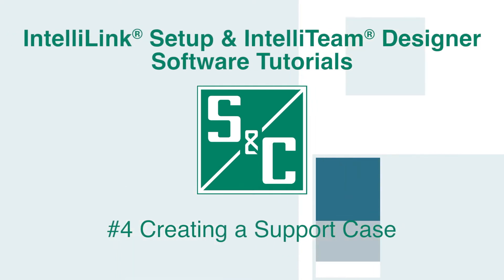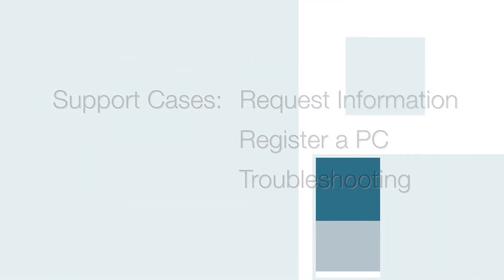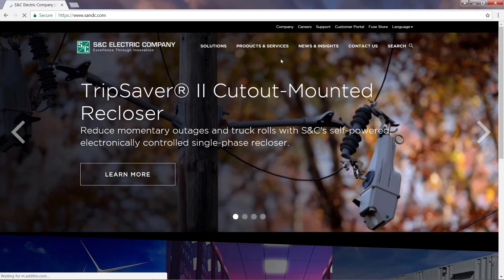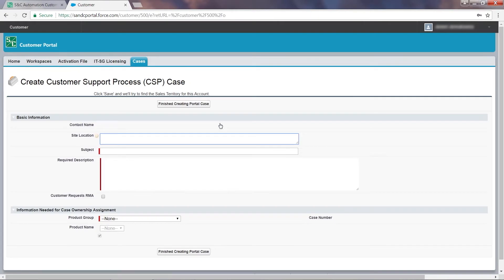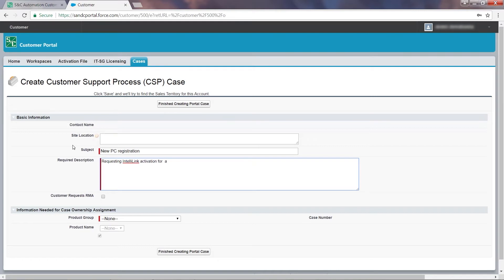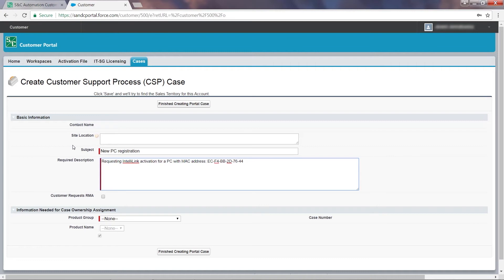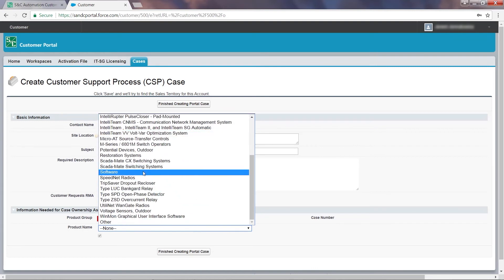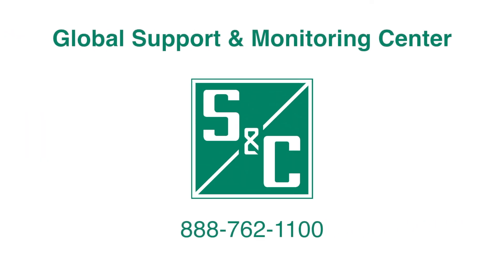S&C IntelliLink® Setup Software & IntelliTeam® Designer - #4 Support Cases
S&C’s IntelliTeam Designer software has an easy, intuitive user interface for con guring your IntelliTeam SG Automatic Restoration System. The drawing environment uses a familiar set of drawing tools for developing your circuit that are similar to other Windows-based drawing programs.
Simply draw your distribution system, configure attributes such as load constraints and RTU addresses, and use the Validate tool to complete the configuration process. When the circuit has been validated—connect IntelliTeam Designer to one of the team members, and IntelliTeam Designer configures the system.

This series of videos is designed to help users become familiar with IntelliLink® Setup and IntelliTeam® Designer Software.

You'll learn how to open a new support case through the customer portal in this video.